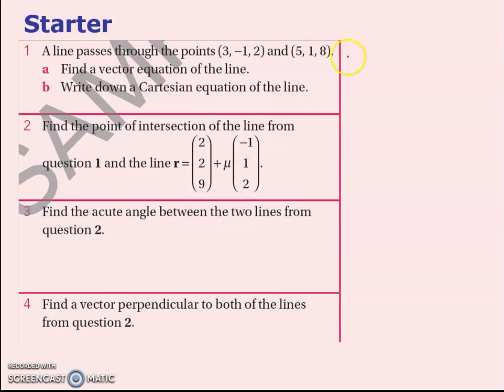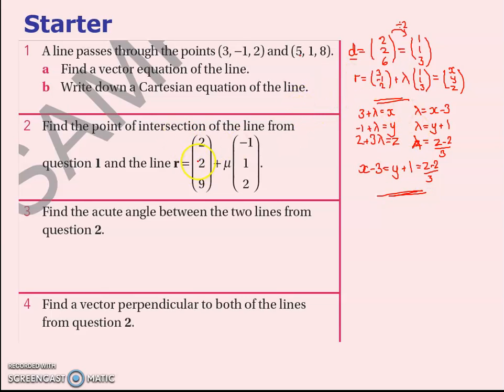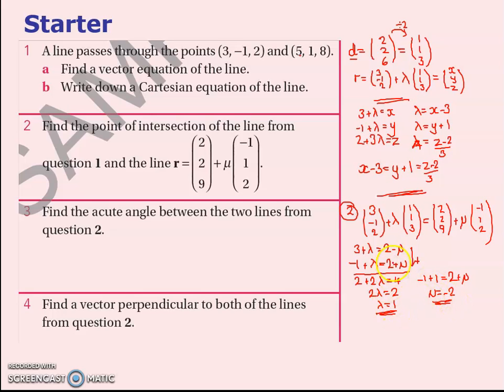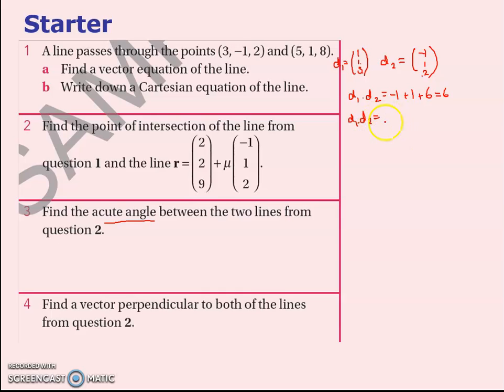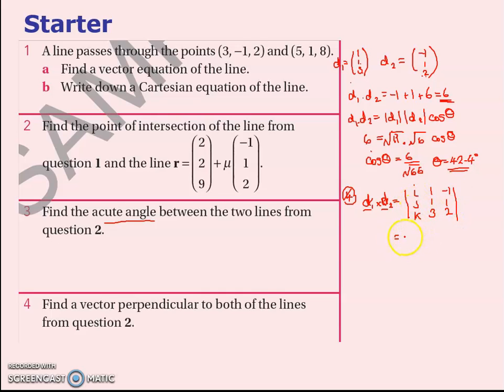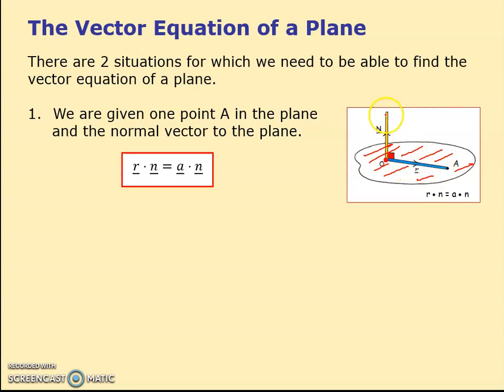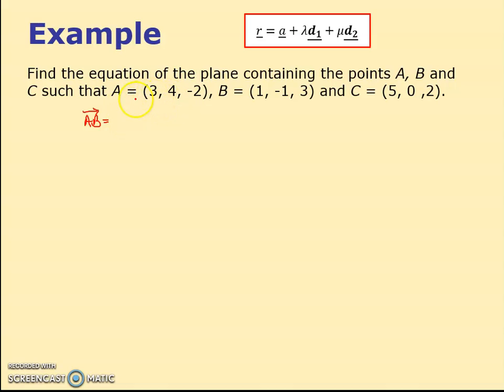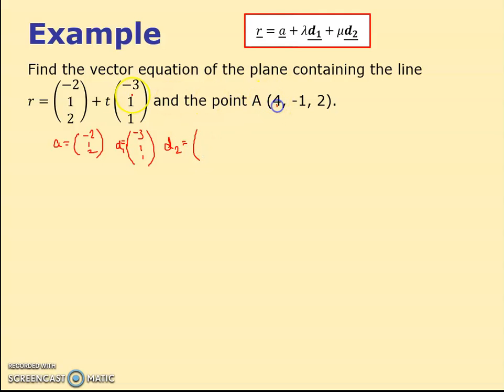Ex 4A.1 - The vector equation of a plane - Y13 Further Maths (Pure)